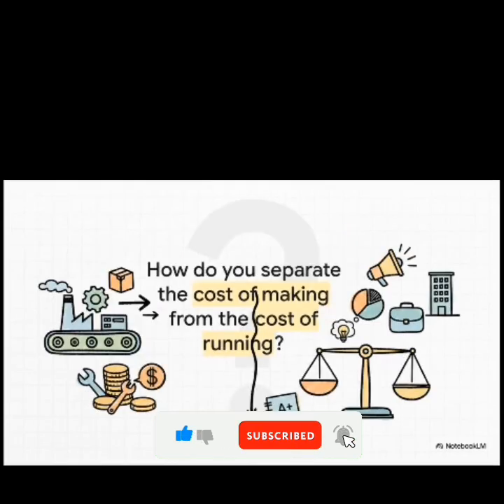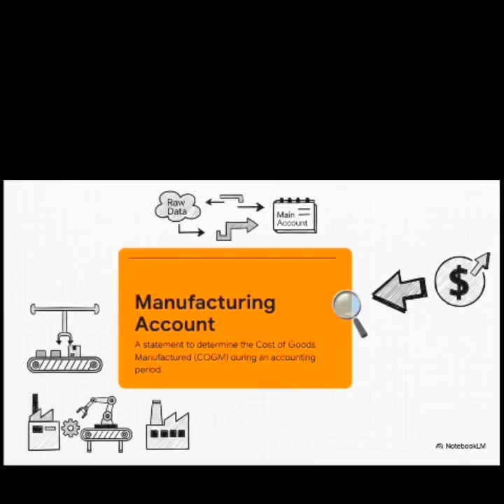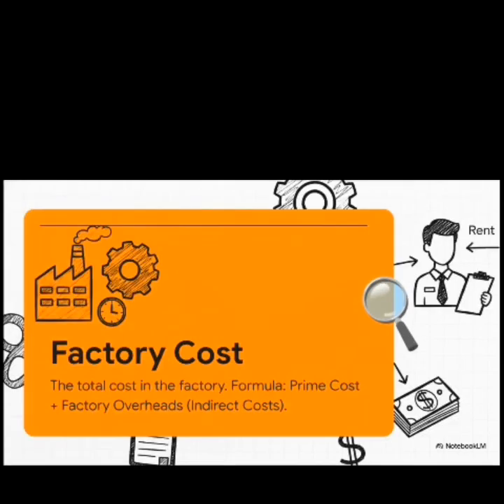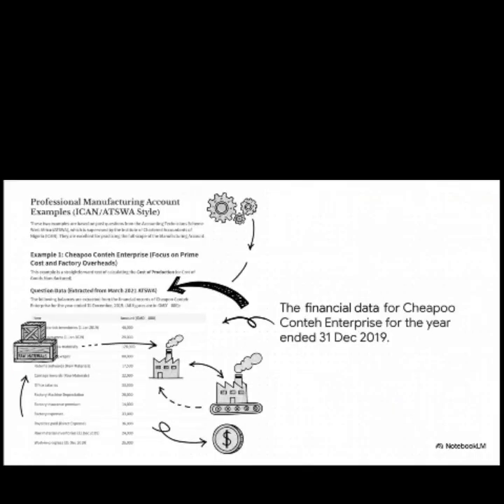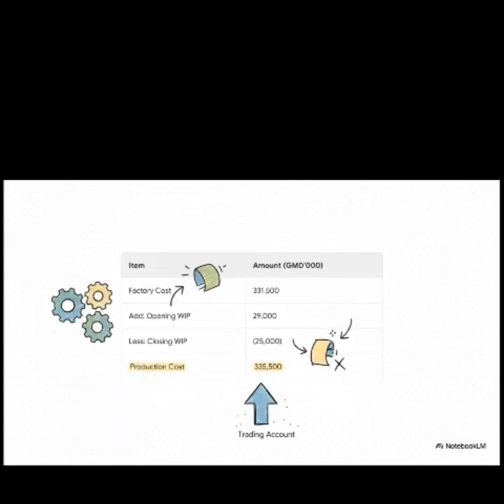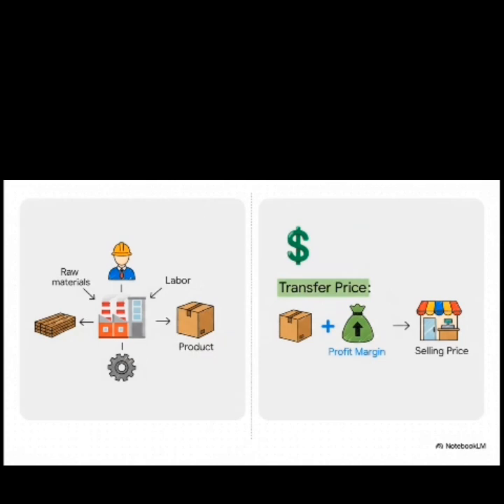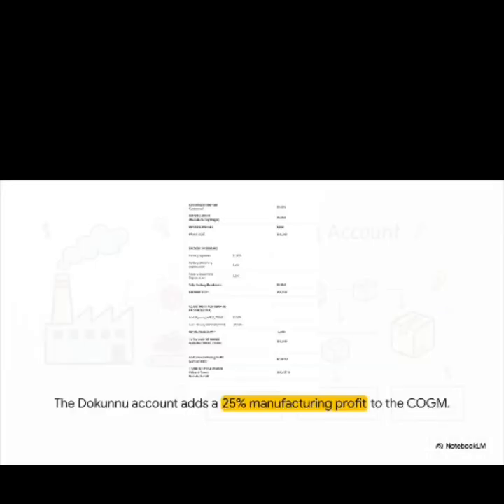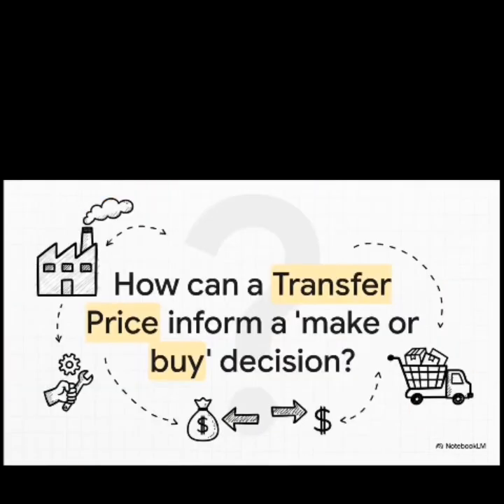Demystifying Manufacturing Account 📐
Use this PDF to follow along with the formulas mentioned in the video!